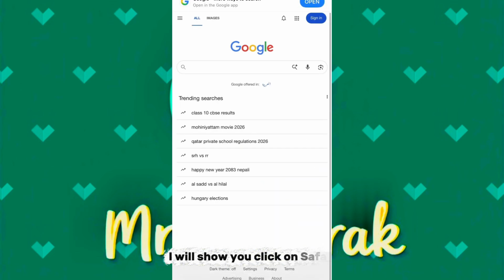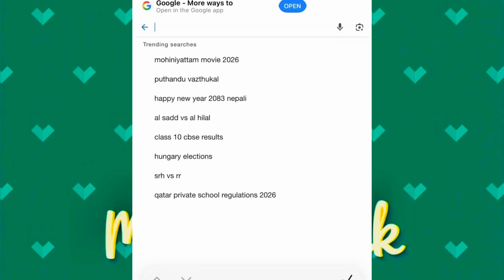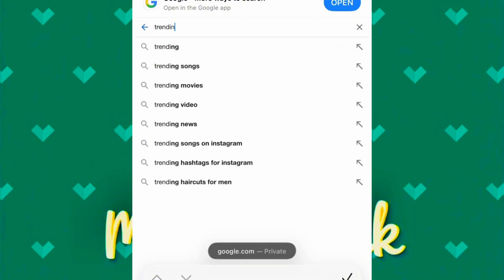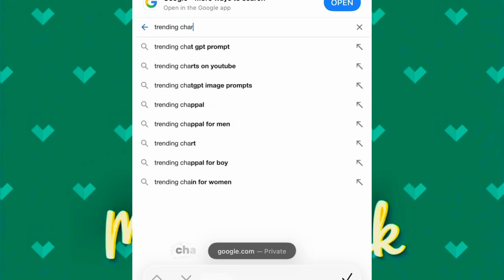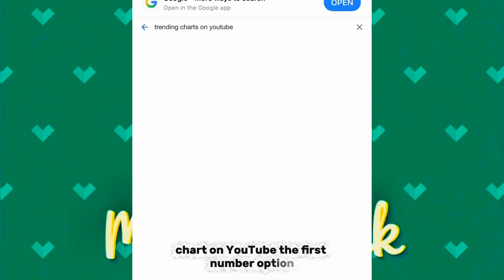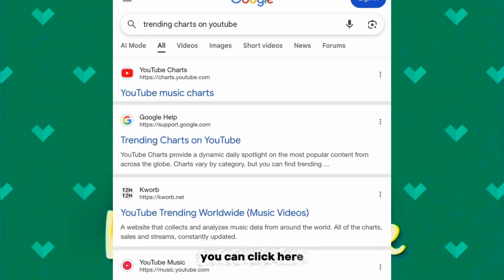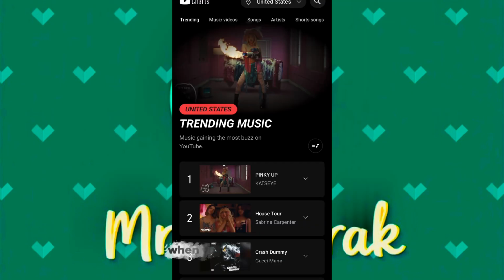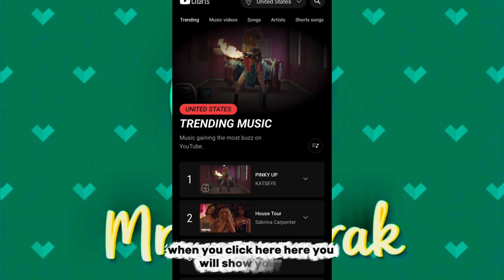how to find trending songs on youtube with in minute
how to find trending songs on youtube